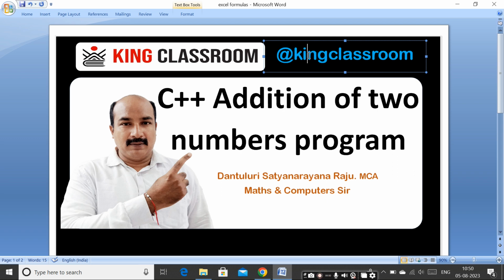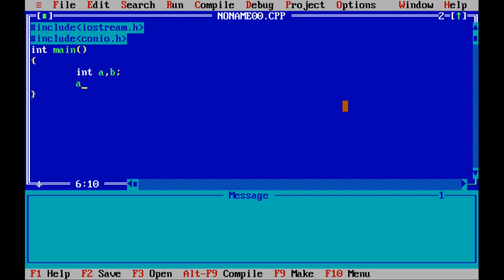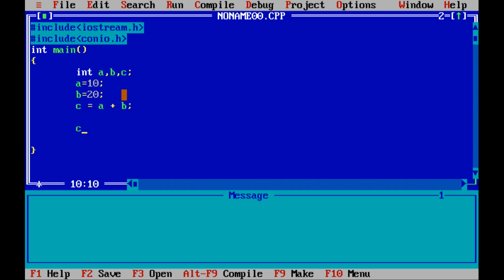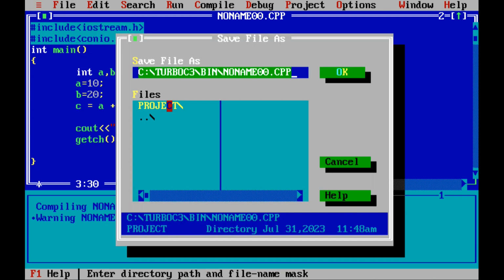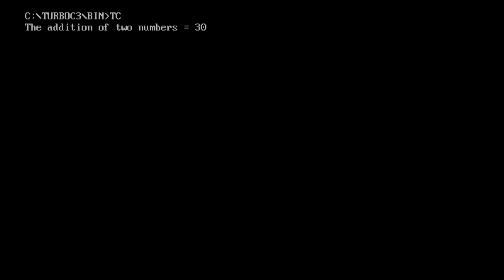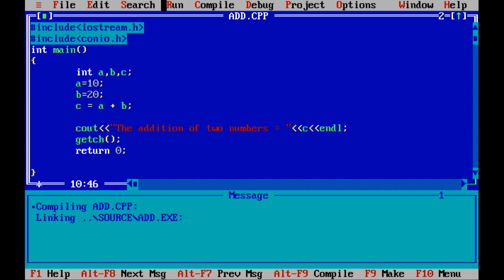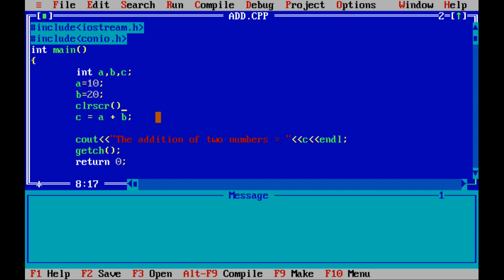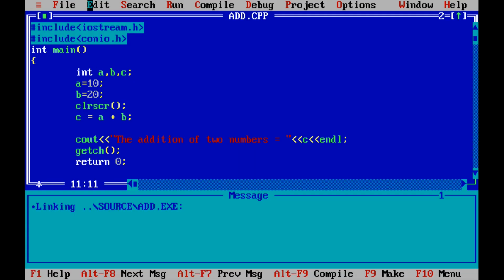C++ addition of two numbers program